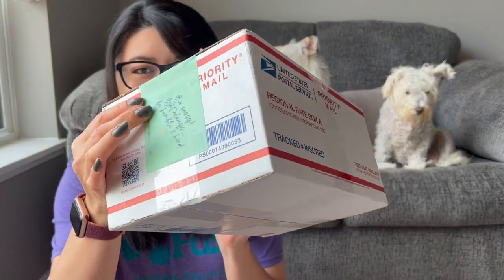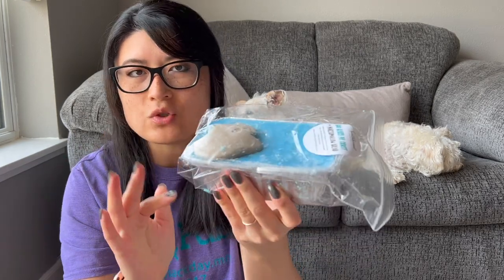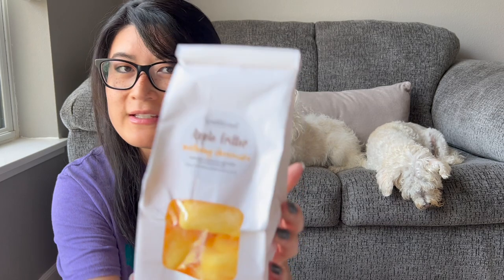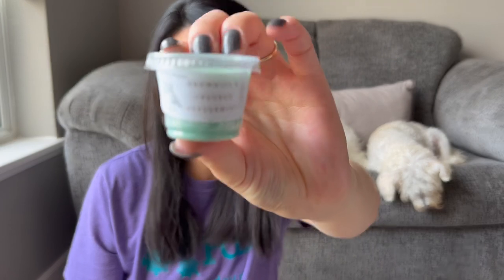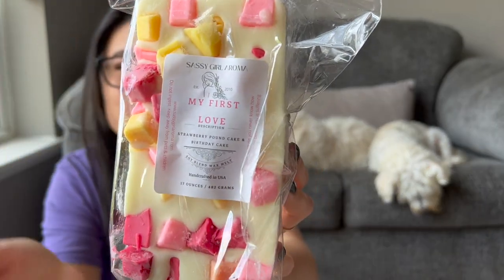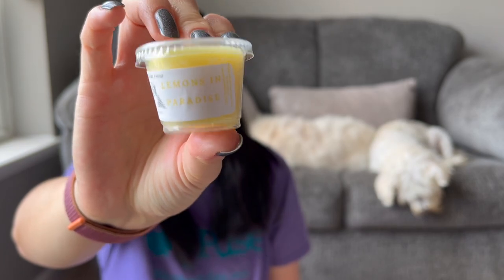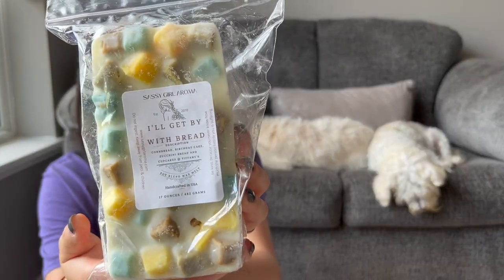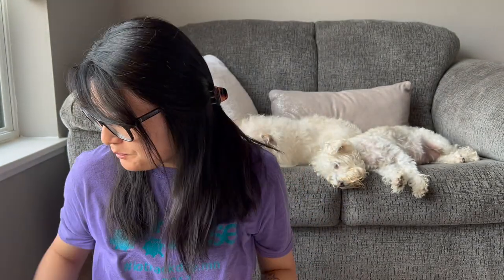Combined Wax Haul - Southbound & Sassy Girl Aroma!!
Today I am sharing a combined wax melt haul from Southbound Candle Co. and Sassy Girl Aroma! 🥰

May 2022 Pre-order Haul:
Loaves, 15-16 oz, $19.00
~Red, White & Blue – Blueberry cream, cherry marshmallows, and delicious birthday cake.
~Boo Berry Pie Crust + Marshmallow Bread - Blueberry, strawberry and vanilla with just a hint of sweet sugar, rich buttery baked pie crust, and marshmallow frosted zucchini bread.

Bakery Bags, 8-8.5 oz, $11.00
~Red Velvet Cookie Jar (NEW!) – Freshly baked red velvet cake, super sugar cookies, frosted sugar cookies, sugar cookie dough, and vanilla shortbread cookies.
~Apple Fritter Birthday Cheesecake – Apples, butter, cinnamon, and dough blended into a birthday cheesecake.

5/20/22 - 5/29/22 Preorder:
Loaves, 16-17oz, $23.95
~Five Little Pumpkins- Pumpkin, pecans, waffle, vanilla bean noel & sugar cookies
~My First Love- Strawberry pound cake & birthday cake
~Rise Of Fall- Apples, sweet cider, caramel, pumpkin pecan waffles, sugar cookies & marshmallow

Brittles, 6.8-7.4 oz, $10.95
~Coraline- Blueberry zucchini vanilla bean noel pumpkin waffles

Mini Muffins, 4.5oz, $7.25
~Mathias- Strawberry bread noel

5/06/2022 - 5/15/2022 Preorder:
Loaves, 16-17oz, $23.95
~I'll Get By with Bread- Cornbread, birthday cake, zucchini bread and cupcakes @ Tiffany’s

~Green Machine- Pistachio Sugar Cookies Zucchini Marshmallow
~Linen & Sunshine- Crisp linen accord, white orchid and apple blossom combine to evoke the nostalgic memory of linen sheets dried by sunshine and fresh air.
~Baby Bop- Strawberry Zucchini Noel
~Take a Bite Out of Grime- Pink chiffon island fresh gain blueberry vanilla bean noel

~Earl & Me- Blueberry cornbread muffin vanilla bean marshmallow
~Smurfs In The Kitchen- Blueberry, cookies, birthday cake, twinkies & vanilla fudge butter